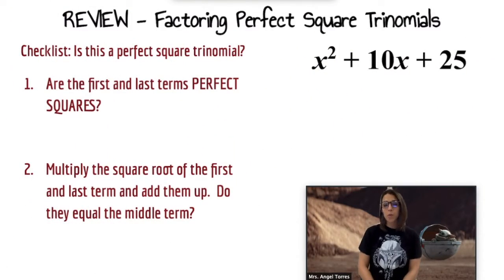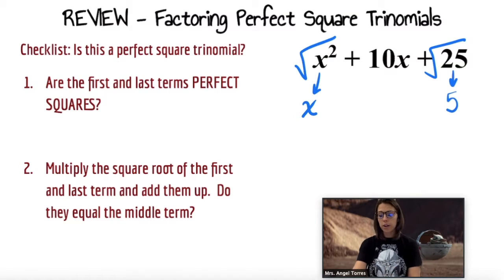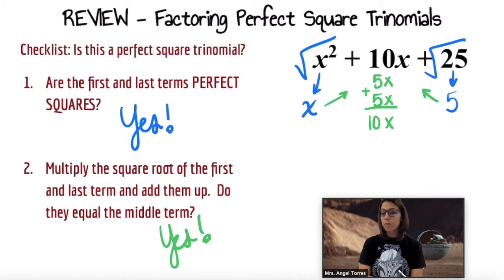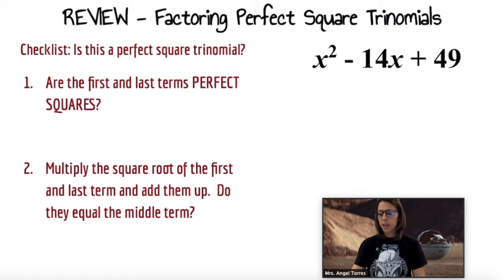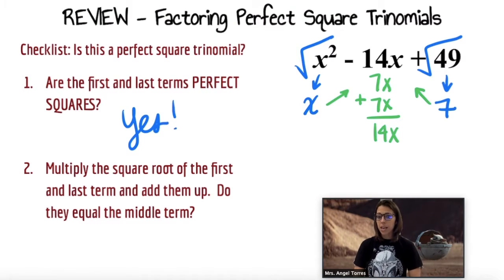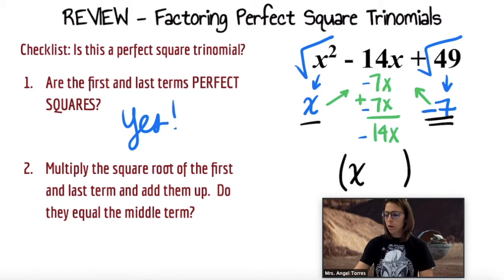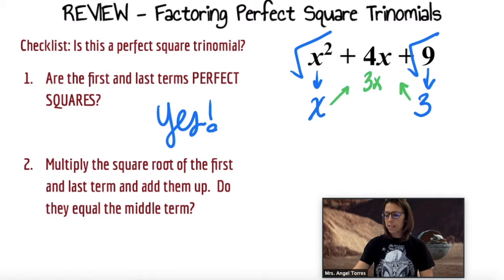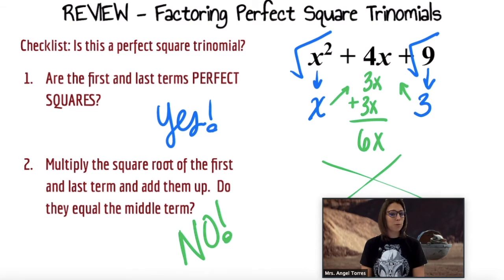Intro to Complete the Square-Review Perfect Square Trinomials